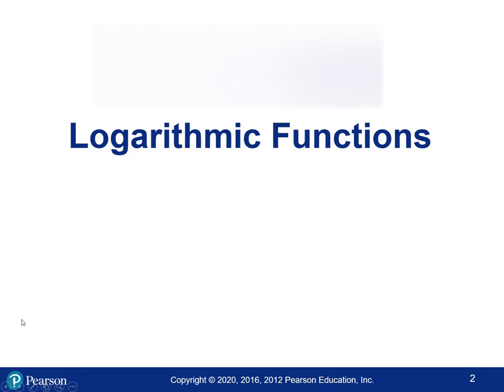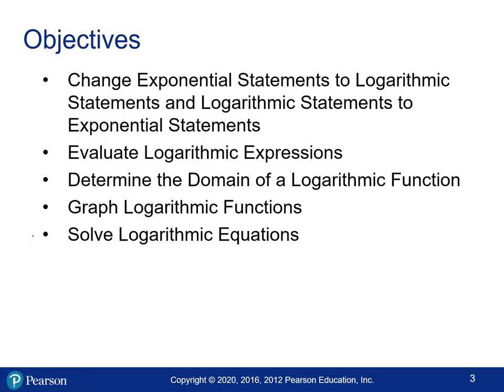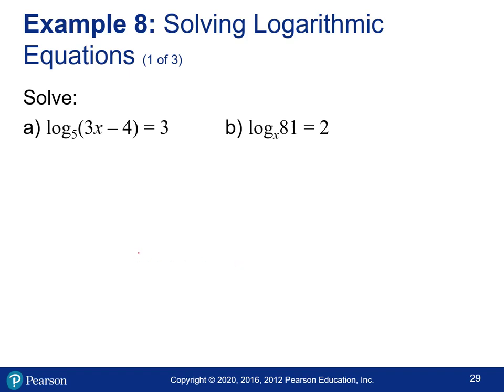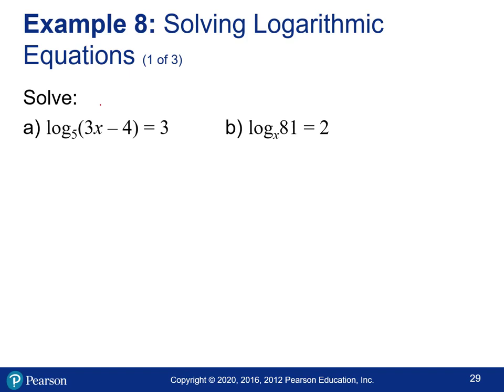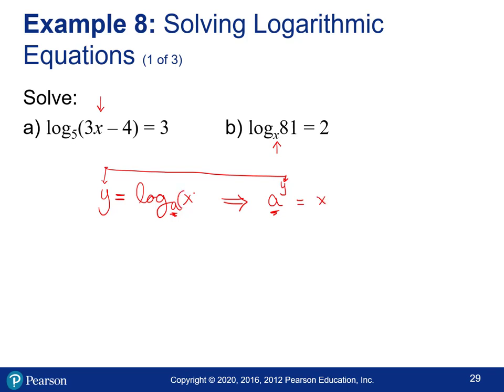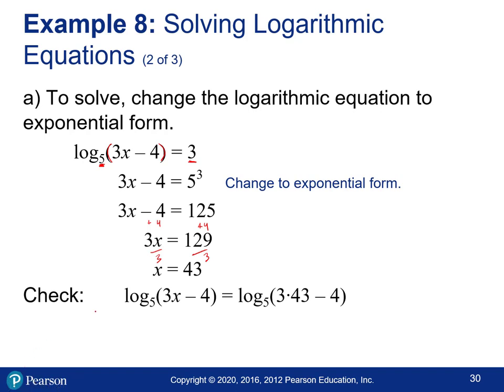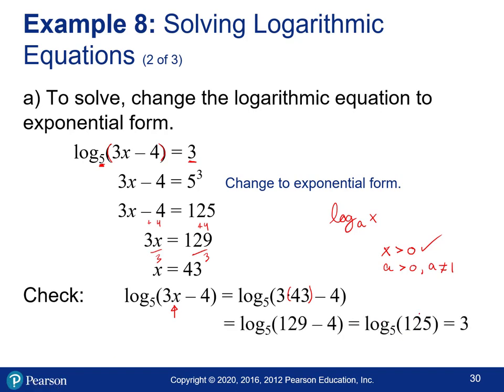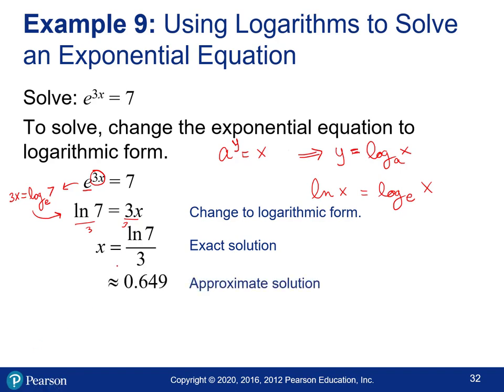Logarithmic Functions (Part 3): Log Equations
In this video, we continue learning about Logarithmic Functions by learning to solve logarithmic equations. We rewrite log equations in exponential form to solve, then check our answer.